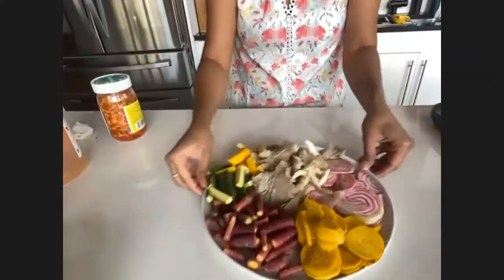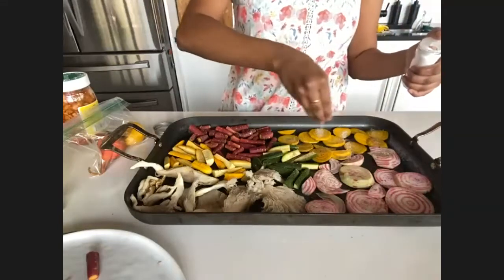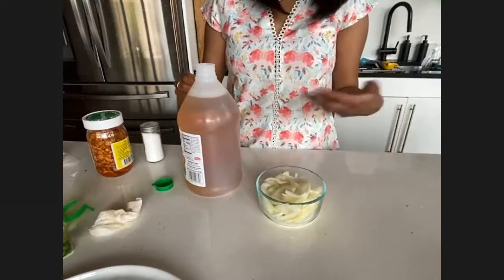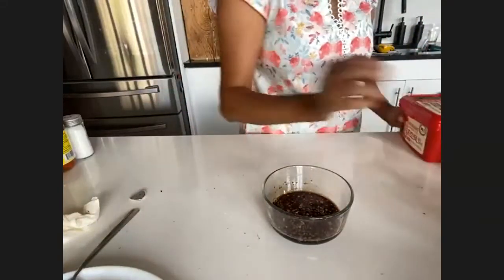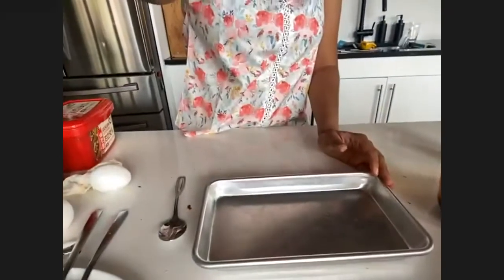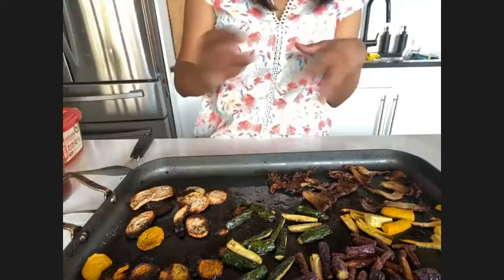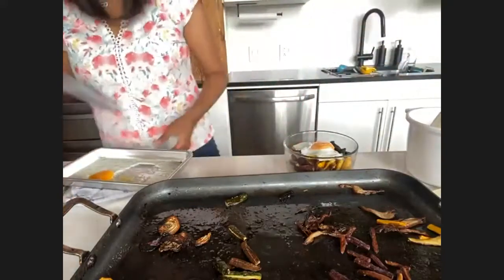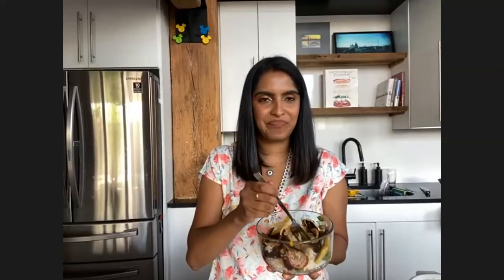TASTE Talks: Sheet Pan Bibimbap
Sruthi Swaminathan shares a simple way to make Bibimbap.